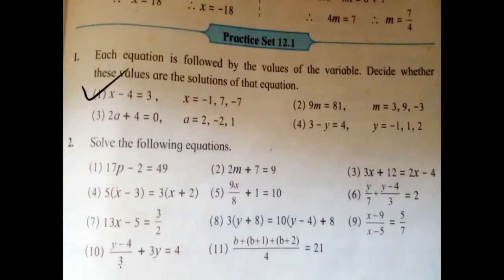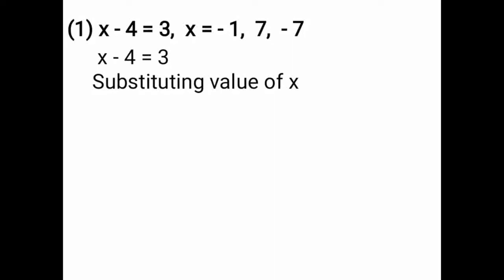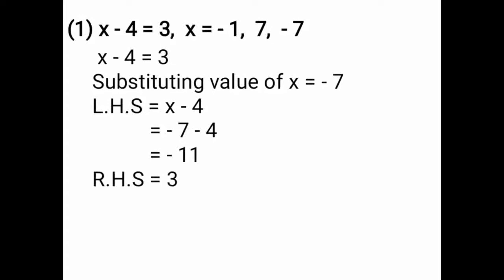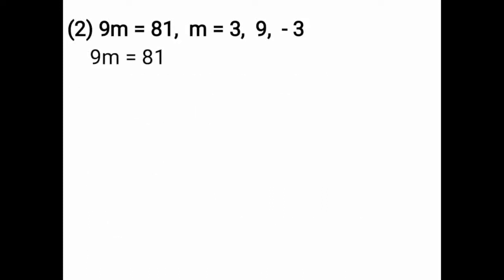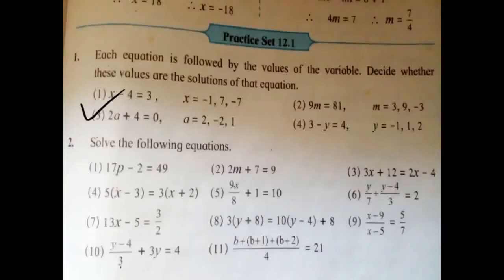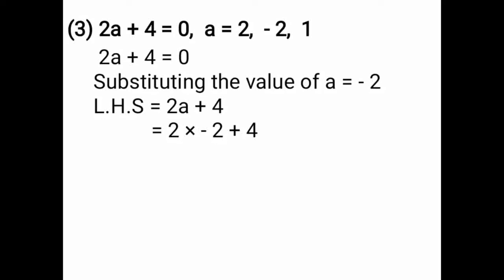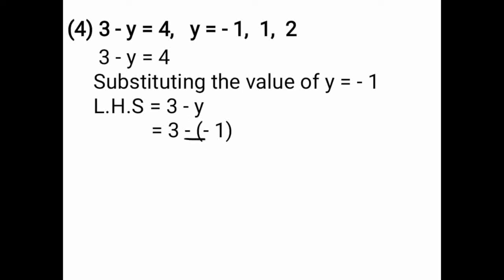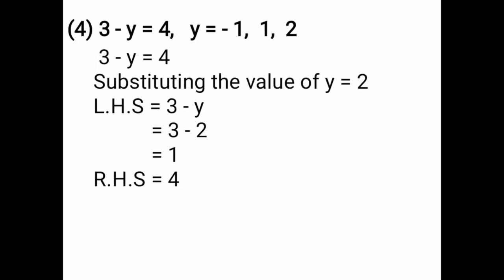Class 8 Maths | Practice - set 12.1 Part - 1 | Maharashtra board.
Very helpful video for students to practice the sums regularly.